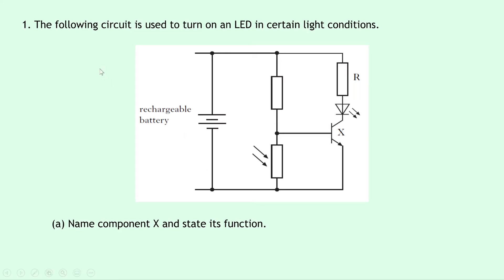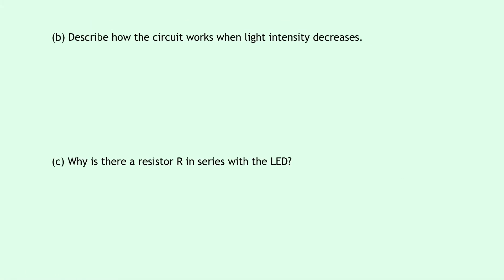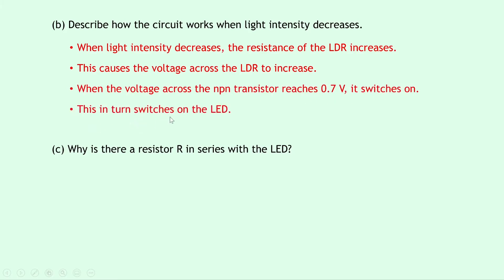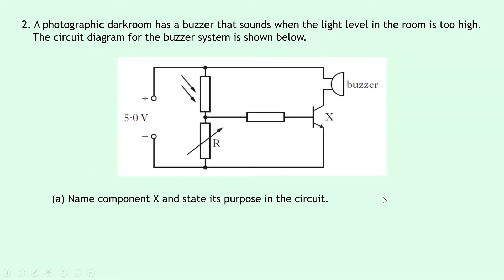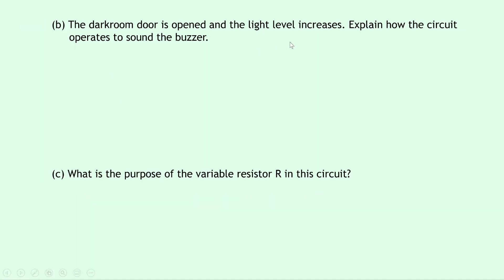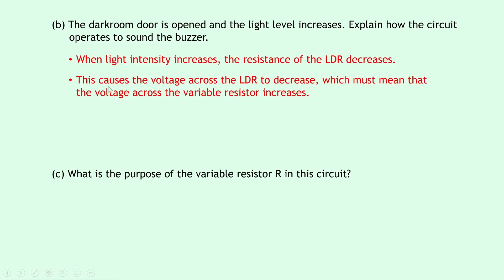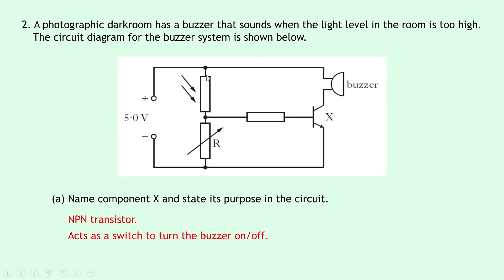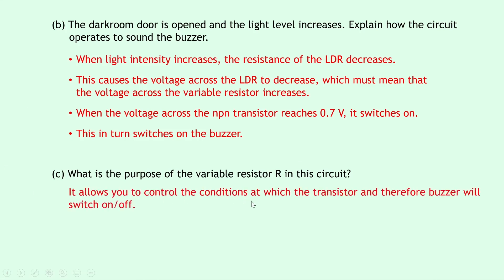National 5 Physics | Electricity | Light Dependent Control Circuits | WORKED EXAMPLES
In this video, I go over some worked examples showing you how to answer questions involving light dependent control circuits from the Electricity topic in the National 5 Physics course.